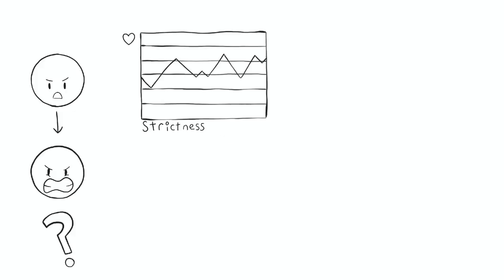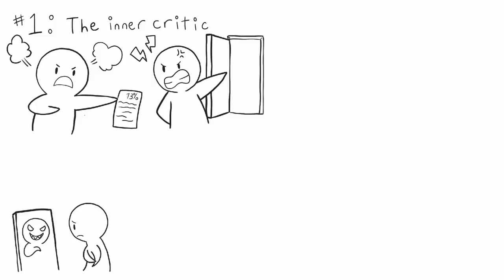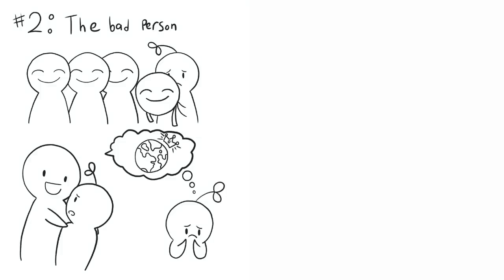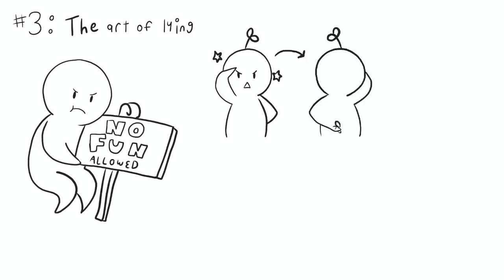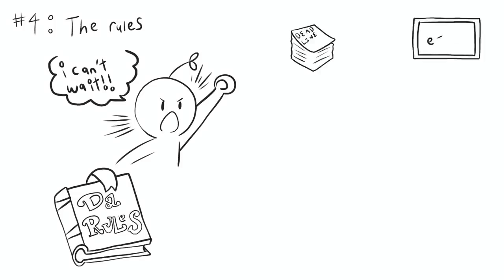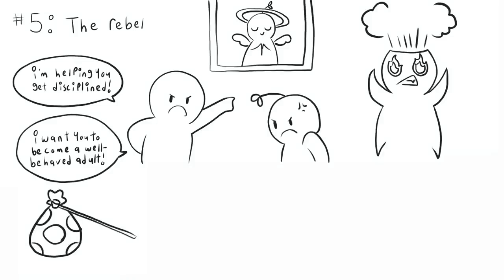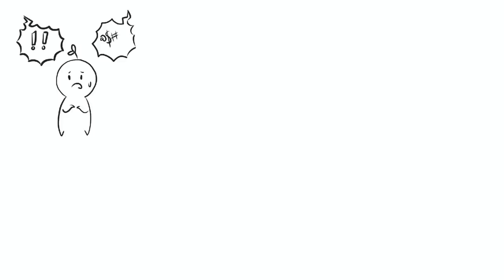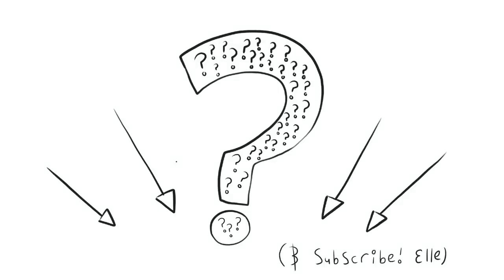6 Signs Your Parents Are TOO Strict (OG Animation Style)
To commemorate our old style of animation, we invite a new animator to our team. In this style, you will be able to relive the simple yet calm animation that started off our YouTube channel. We hope you enjoy it! In this video, we are going to talk about strict parenting and discuss how strict is too strict. We will also talk about the different parenting styles including authoritative vs authoritarian parenting and how strict is "too strict".  If you're dealing with strict parents but not sure if they're "too strict", this video would give you more insight and clarity. So be sure to watch this video till the end to find out the difference.

Writer: Stela Kosic
Script Editor: Rida Batool
Script Manager: Kelly Soong